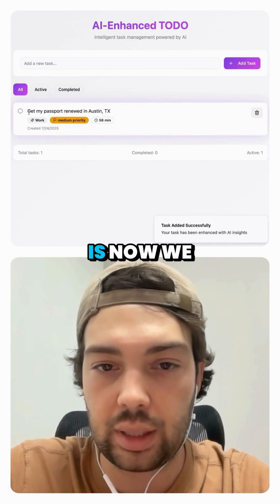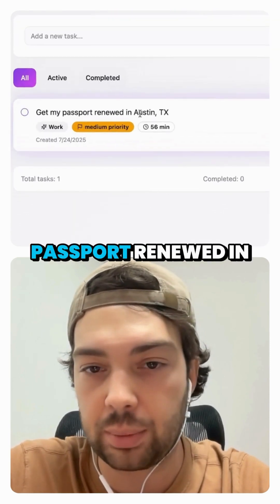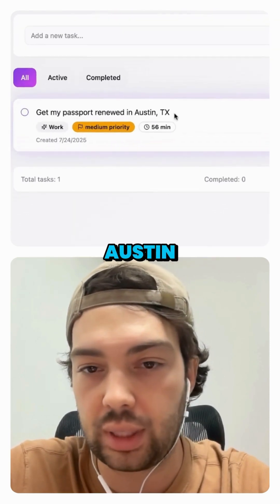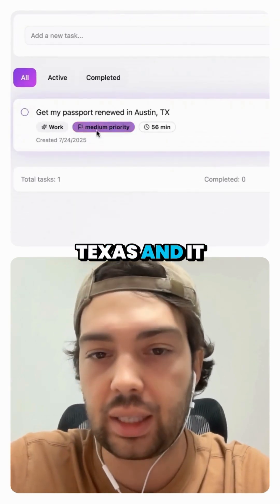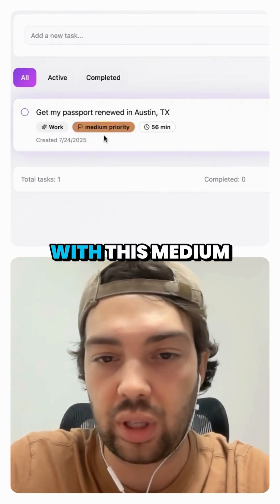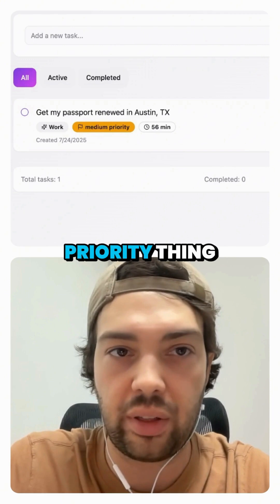Think it. Ship it. Toolhouse and Lovable. Build AI projects from a simple prompt & show it off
Vibe check! Build a full-stack web app in MINUTES.
⛏︎ ⛏︎ Get started today at Toolhouse.ai ⛏︎ ⛏︎
In this short, I'm showing you the ultimate workflow: connecting Toolhouse.ai (for your backend magic) with Lovable.dev (for that gorgeous front end).
Get ready to deploy your ideas faster than ever.